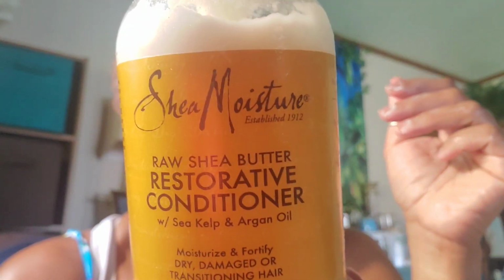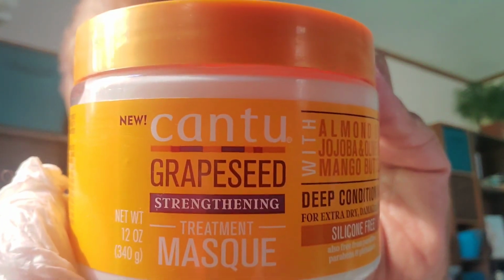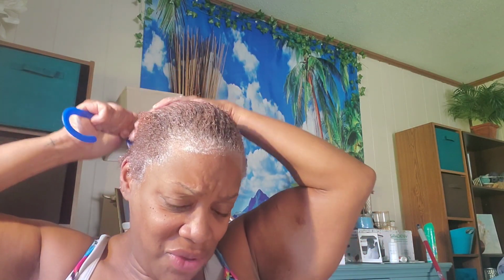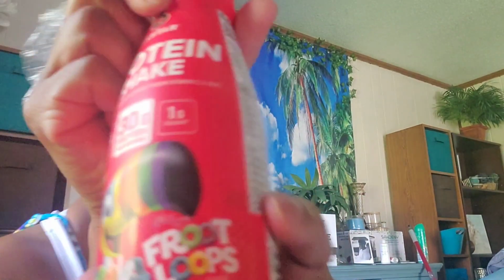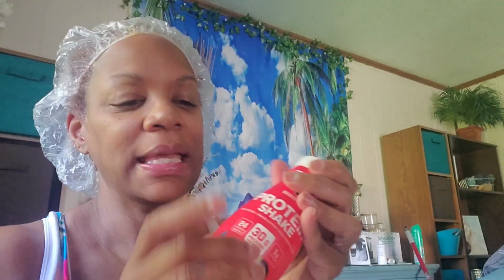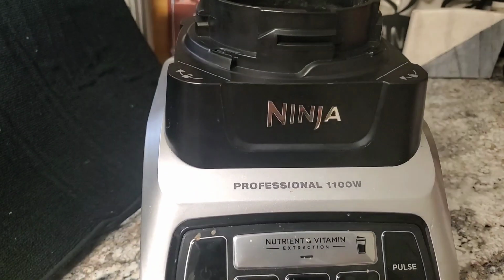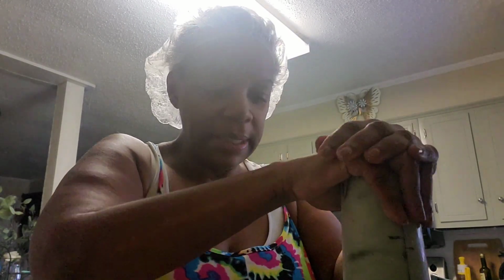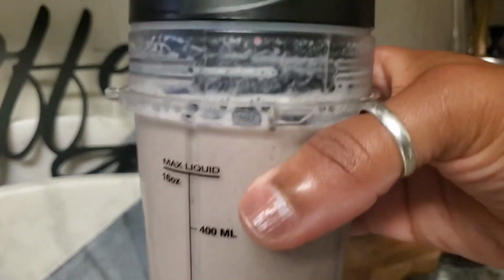4c Natural Hair deep conditioner | Arthritis |Protein shake remix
Hi Love crew! Welcome to another real life video.
I appreciate each of you!